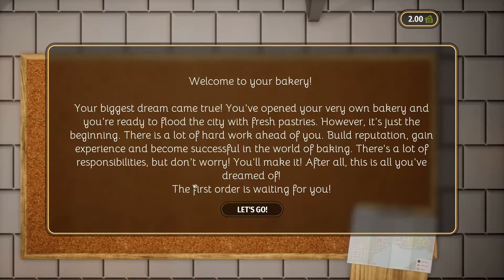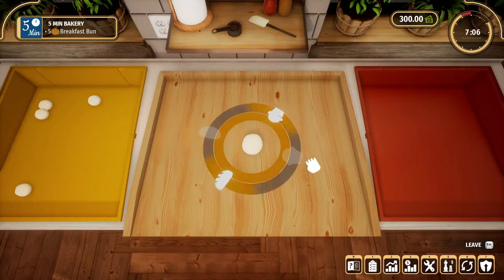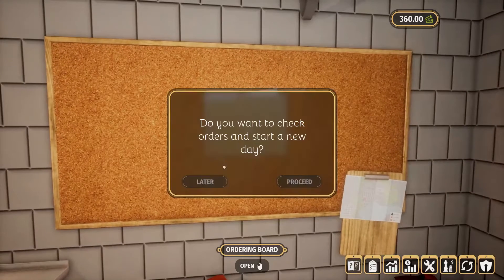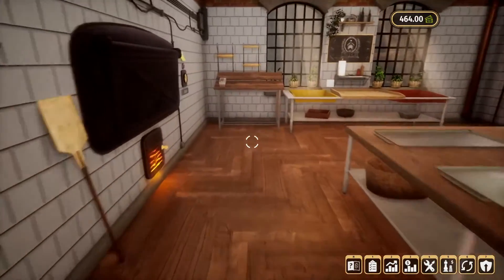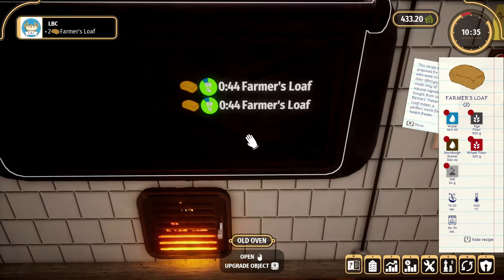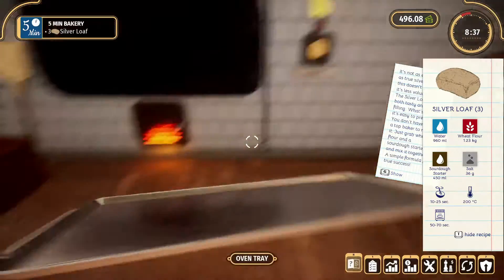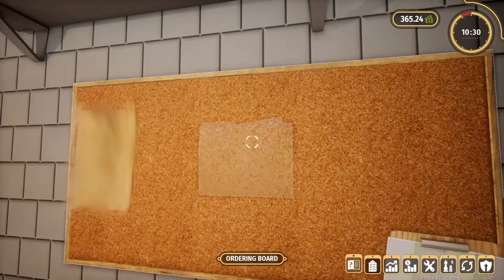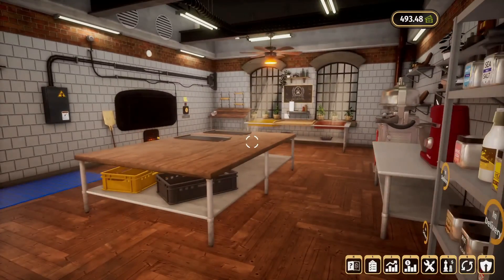BAKERY SIMULATOR Fruitful Beginnings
After a long wait we finally get to have Bakery Simulator on this channel. I have played many Simulator games in my life but not one did I wait so long to play in my life. I hope you all enjoy this as much as i will. So smash those buttons if you do.

Get up before dawn and see what it's like to be a baker! Learn to bake several dozen types of bread. Use realistic bakery machines. Deliver orders to stores, earn, and invest. Use original recipes or experiment with ingredients.